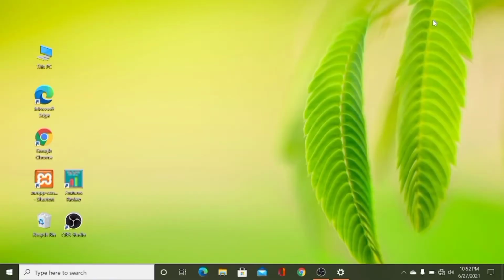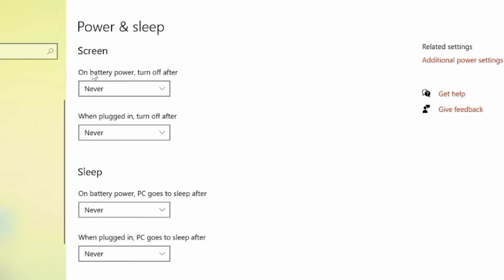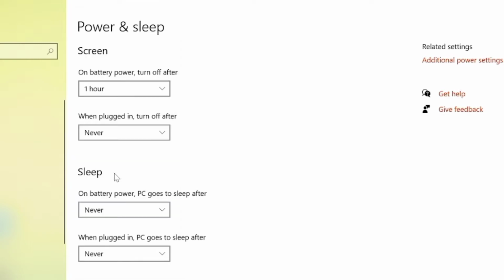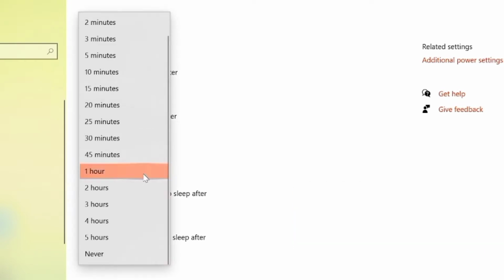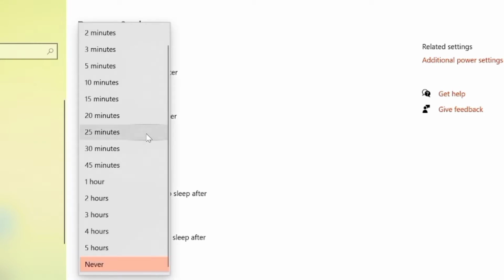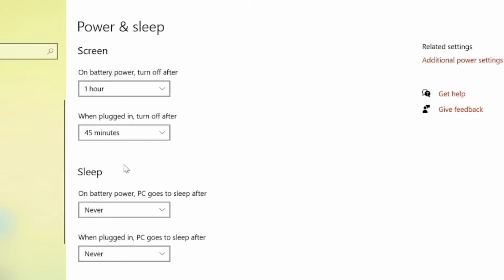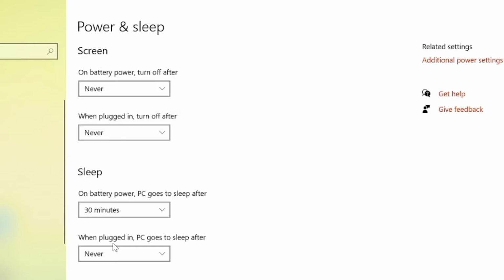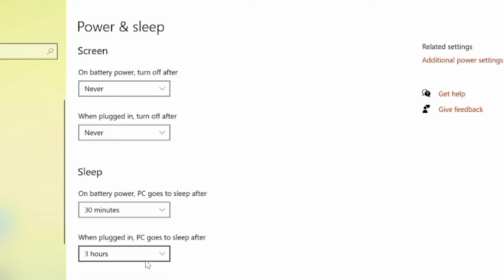How to turn on automatic shutdown timer in windows 10 || Set auto shutdown timer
In this short tutorial I have talked on How to turn on automatic shutdown timer in windows 10 . By watching this video you can easily set auto shutdown timer in your Laptop or PC.